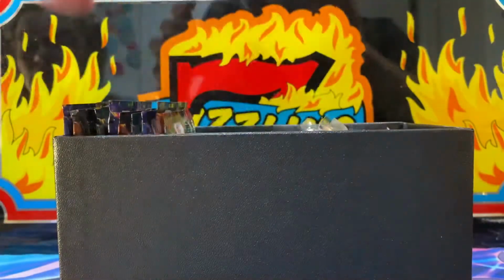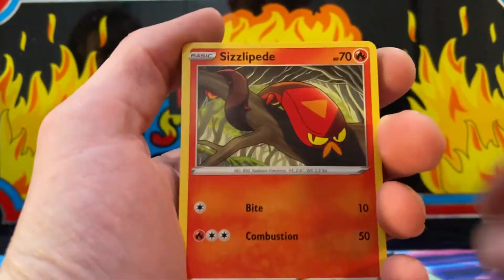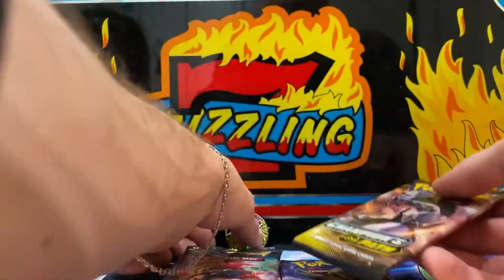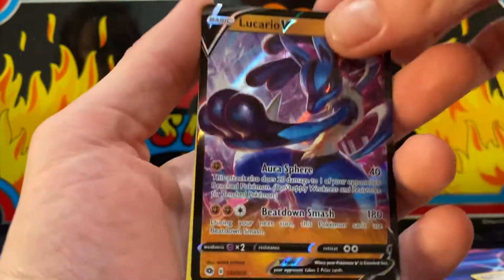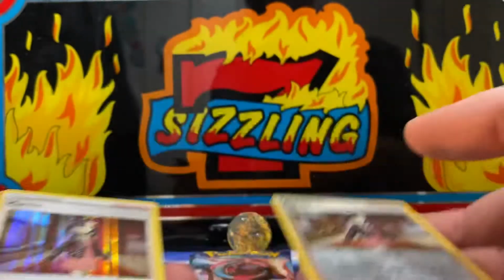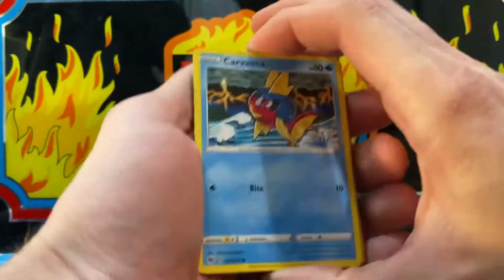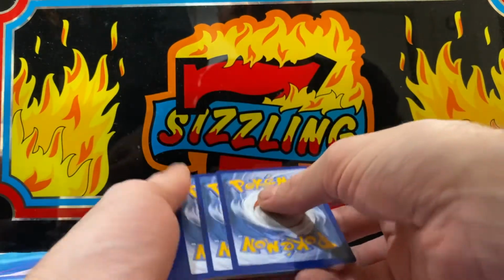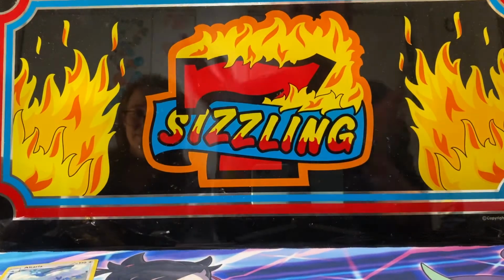Champion’s Path Charizard V Promo GIVEAWAY!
Thank you for joining us for another unboxing vid!
What’s your favorite Pokémon and why? Are you enjoying the channel? Do you have any constructive criticism or ideas!? We want to know!